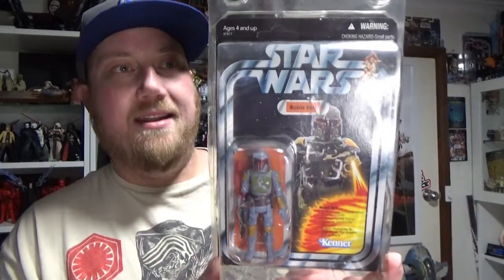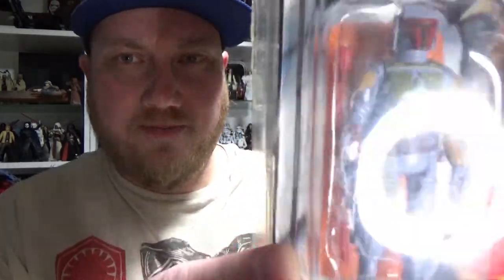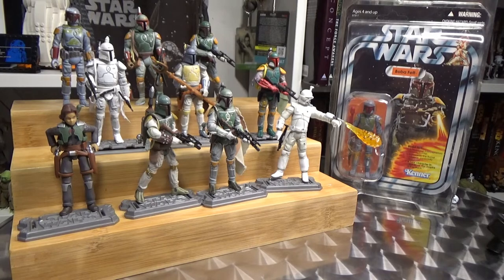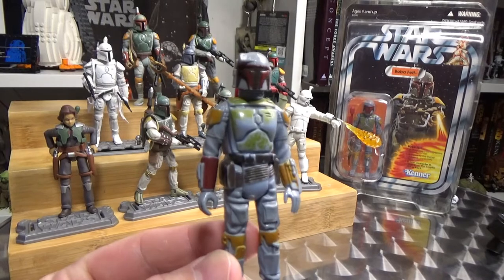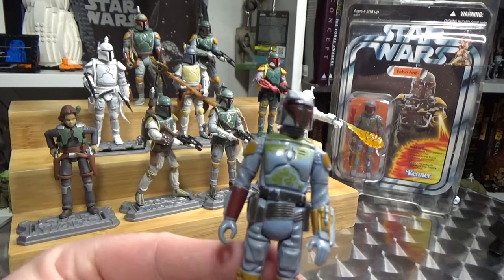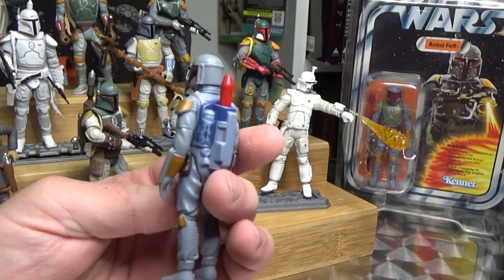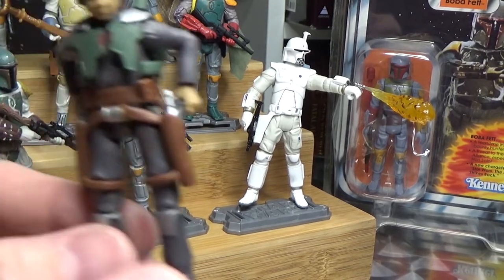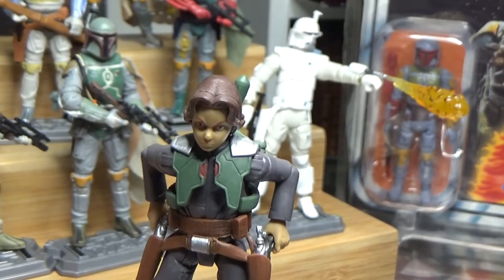BOBA FETT 3.75" ACTION FIGURE SHOWCASE